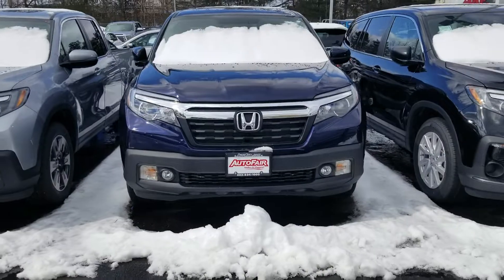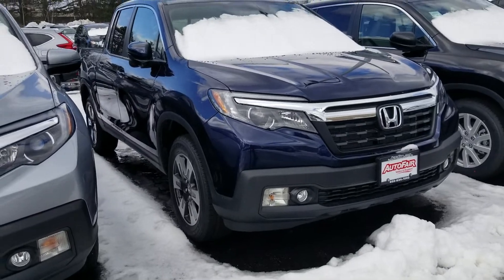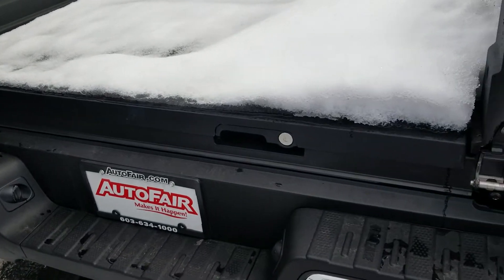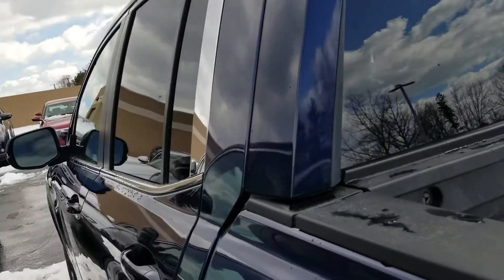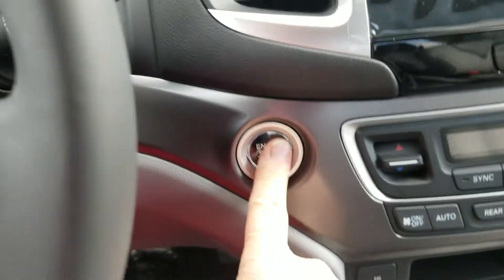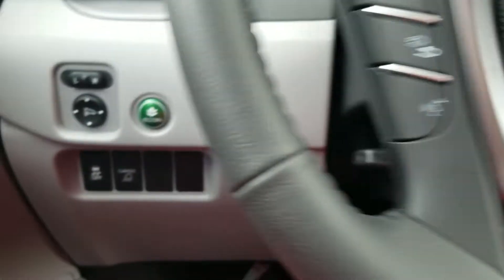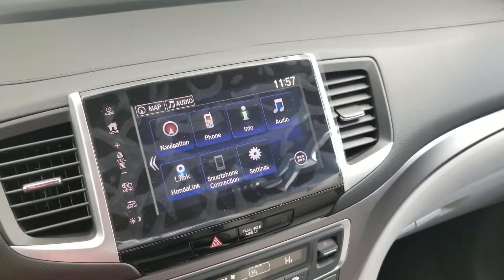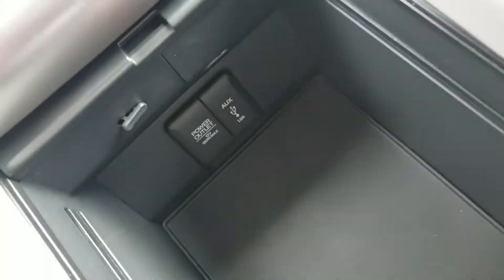For Dan 2019 Honda Ridgeline from Susan